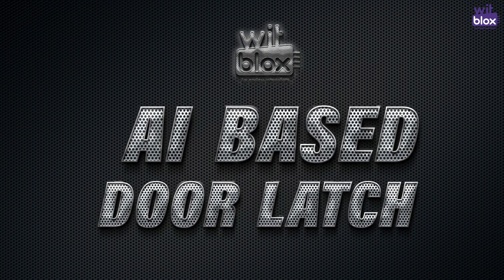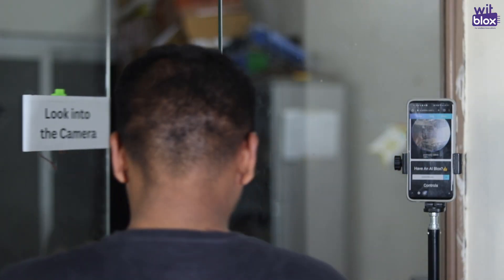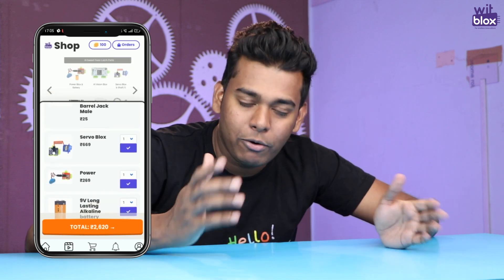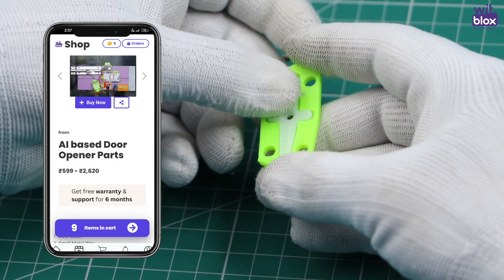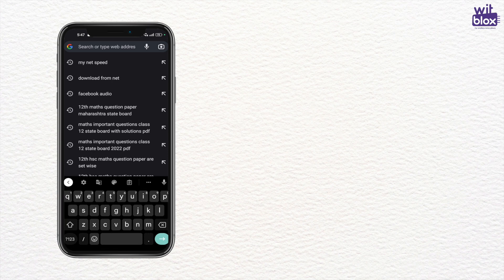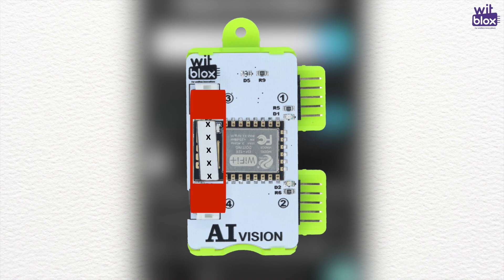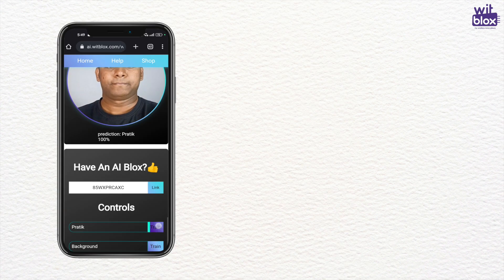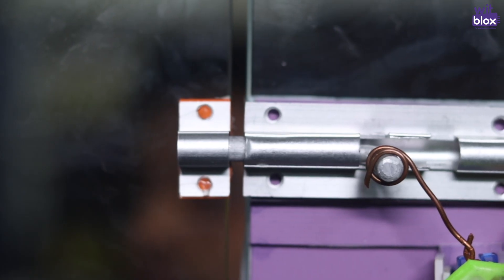Smart Door Lock using AI🔐🔒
Here is the step-by-step making of AI-based Door Latch to make your home smarter

All the parts used in making this door latch without coding is available

With this video you can build Artificial Intelligence based Door Latch which can make your home smarter

We have lots of fantastic robotics & science project tutorials using witblox available on our app

Time stamp

0:15 - Project Intro
0:50 - Cut door latch parts
1:00 - Attach copper wire to shaft
1:52 - Door Latch Base
2;29 -  Attach door latch
2:41 - Servo motor adjust
3:43 - Shaft to servo motor
3:50 - Shaft to door latch
4:06 - Attach blox to servo motor
4:40 - AI Training
5:30 - Project Ready